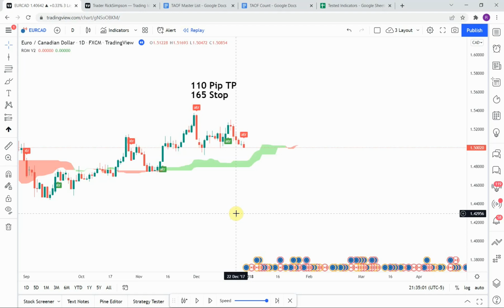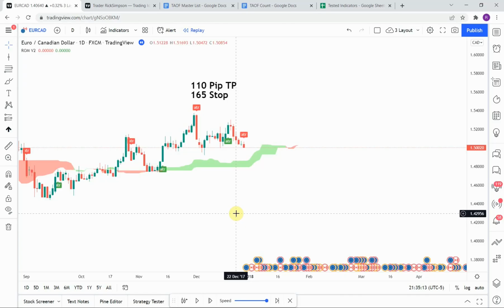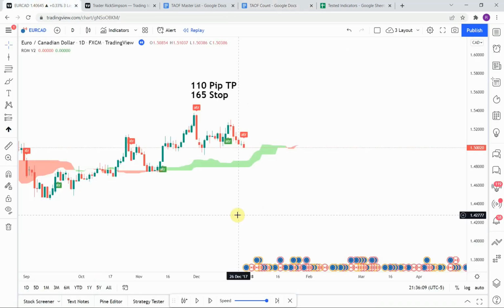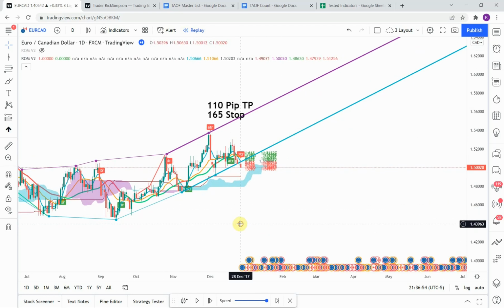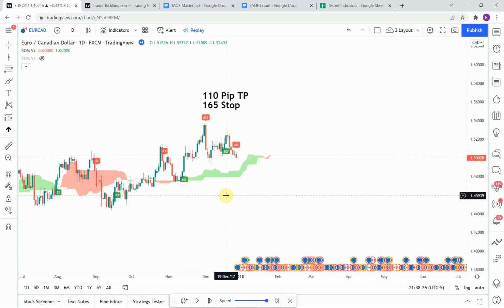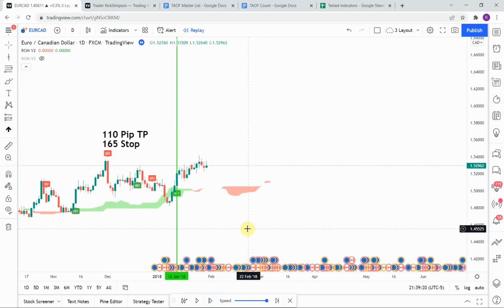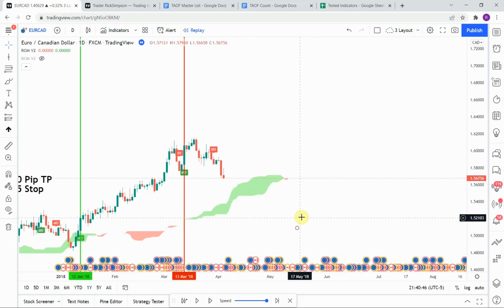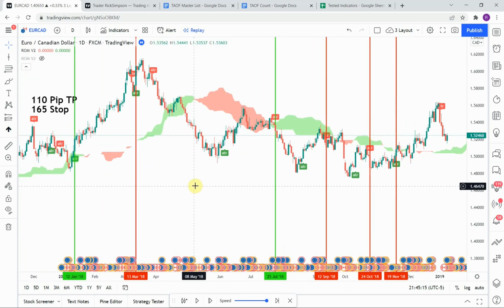Tradingview Forex Trading Indicators 2021 | Rain On Me v2 Indicator Testing pt2